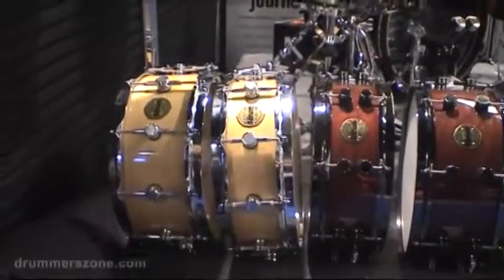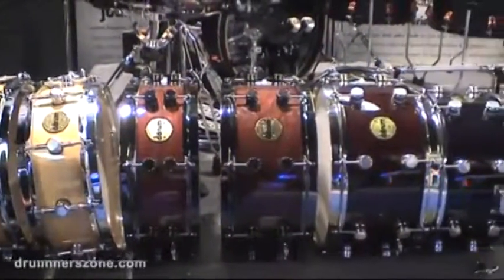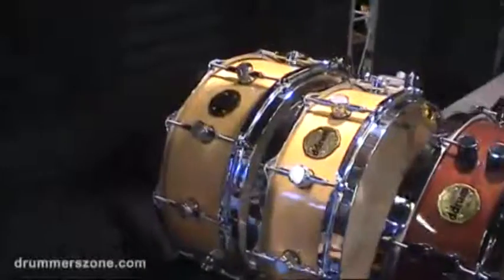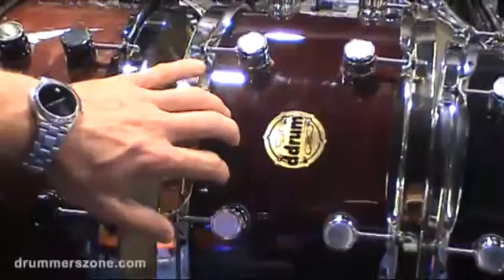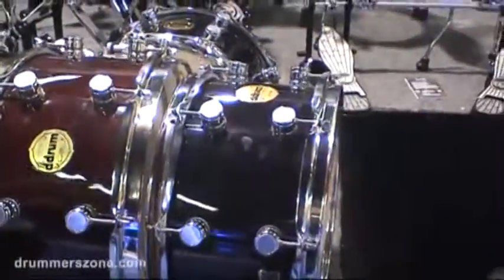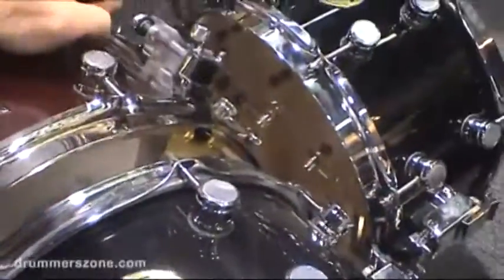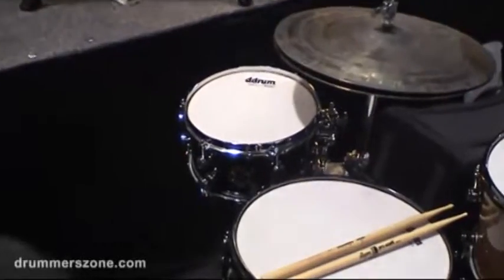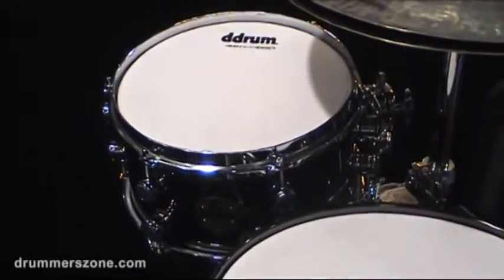Ddrum snare drums at NAMM 2013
Related article with photos on Drummerszone:
- Ddrum videos of NAMM 2013 -

Chaz Winzeread, regional sales manager of Armadillo Enterprises, Inc the company that owns Ddrum, gives you a tour of Ddrum's Winter NAMM 2013 booth. Ddrum showed a revamped line of snare drums and premiered with the new Vintone Arbor series. The Vintone snares offer a certain vintage style and tone. Options include custom bearing edges and shells from maple, walut, mahogany, cherry and alder.